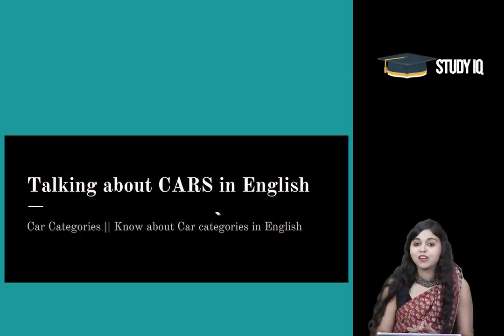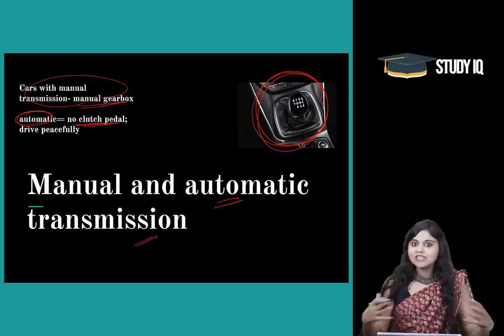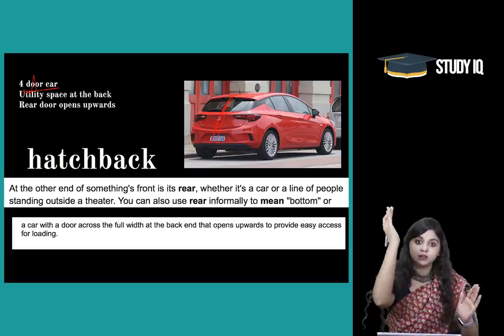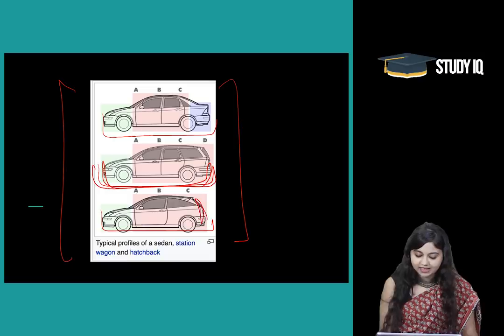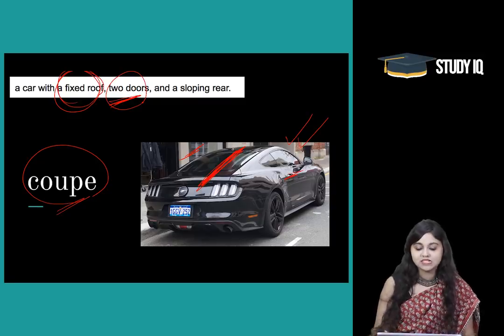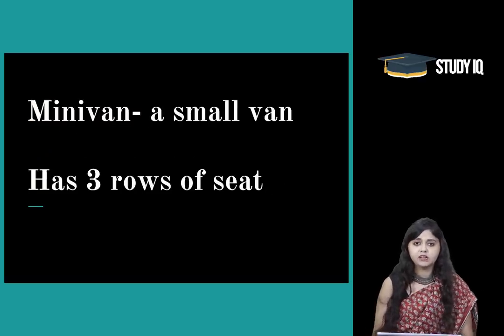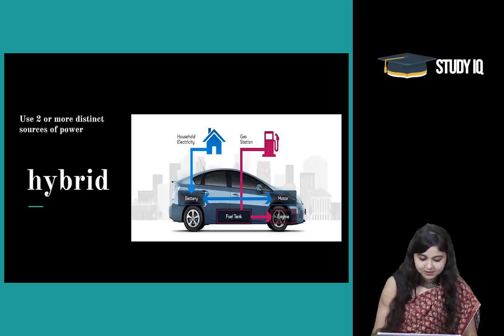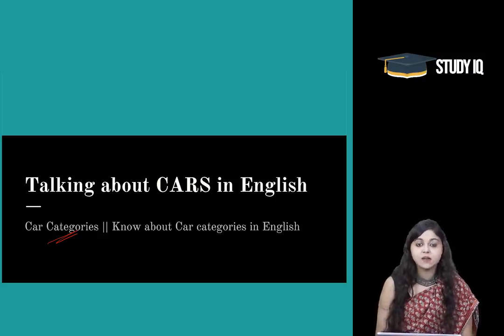Learn English in just 10 minutes a day, All the BASICS you need to be a Pro in English Part 62